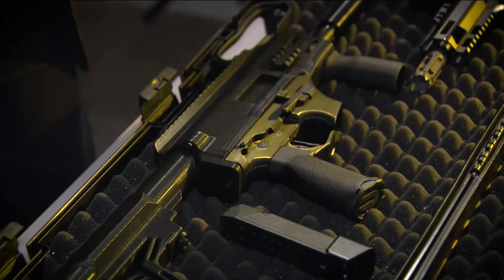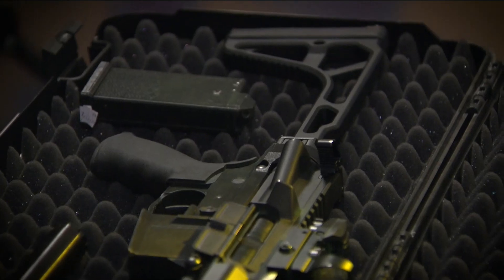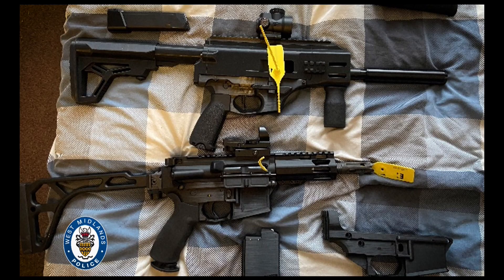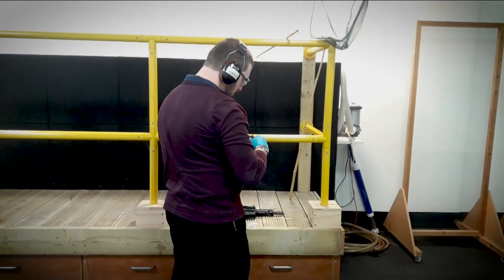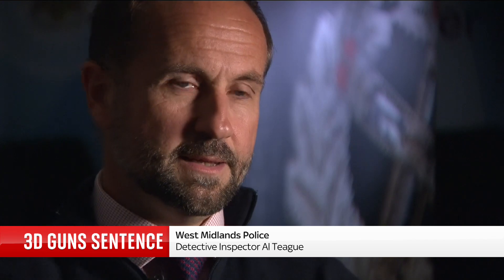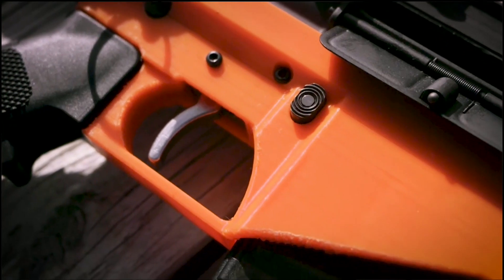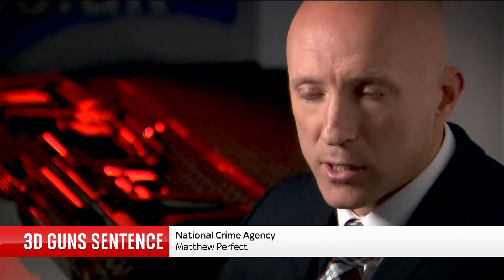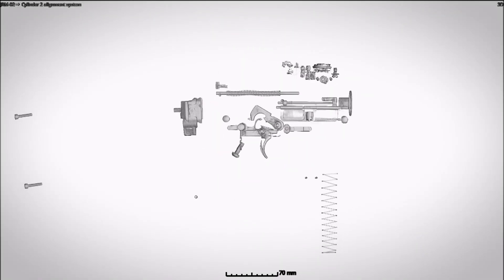3D guns: Man who used printer to make assault rifles jailed for five years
A man who used a 3D printer to manufacture assault rifles has been sentenced to five years in prison,  in one of the first prosecutions of its kind in the UK.

David Biddell-Portman told police he had an interest in the mechanics of guns after they discovered two weapons in his bedroom wardrobe, following a tip-off from the National Crime Agency.

Sky's Lisa Dowd reports.